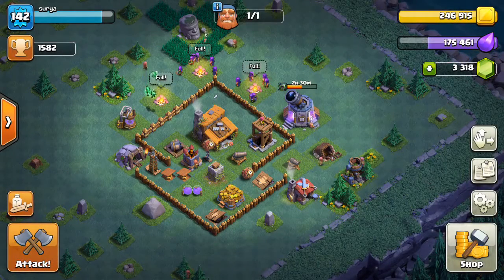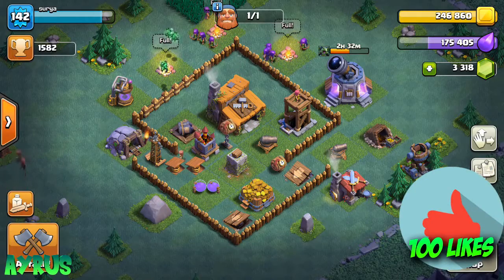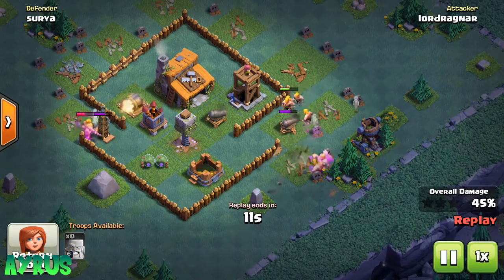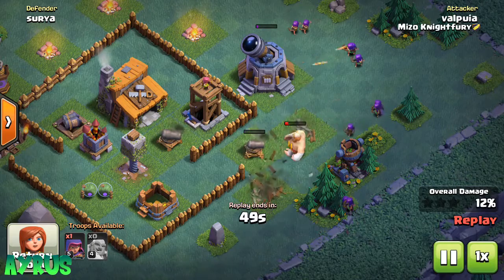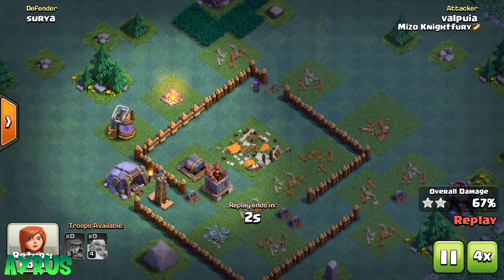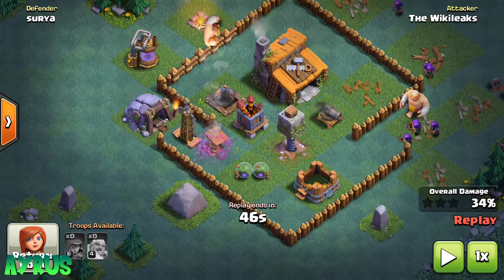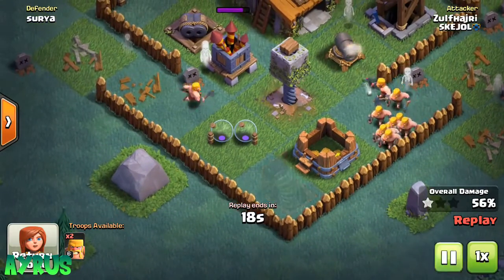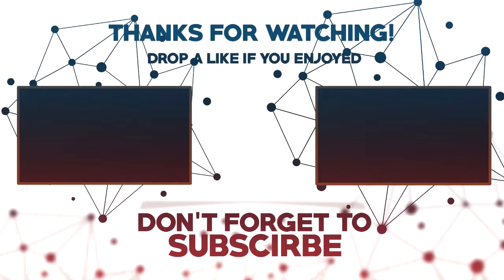TROLL BASE BUILDER HALL 3 ANTI 2 STAR BASE | BH3 TROLL BASE (MAZE BASE) |AYRUS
BUILDER HALL 3 ANTI 2 STAR BASE WITH PROOF | BH 3 ANTI 2 STAR BASE | AYRUS

BUILDER HALL LEVEL 3 ANTI 1 STAR BASE DESIGN WITH PROOF | BH3 BASE WITHOUT CRUSHER | AYRUS GAMING

PUSH TROPHIES WITH ARCHERS AND MINIONS BH 3 | BUILDER HALL 3 PUSHING STRATEGY WITH ARCHERS & MINIONS